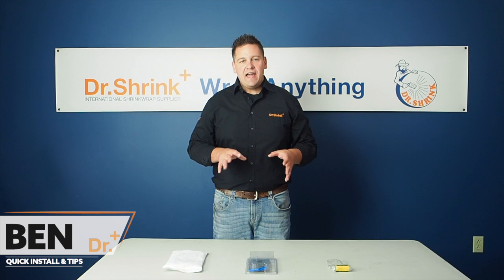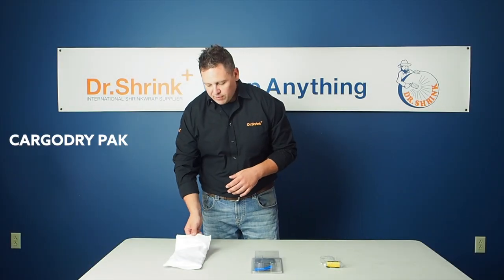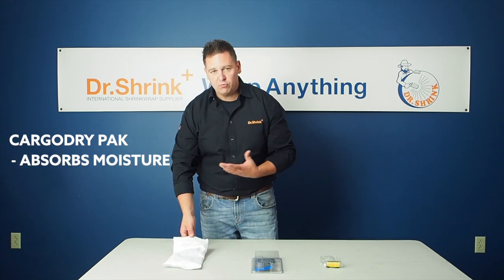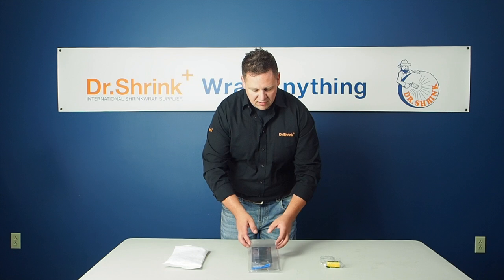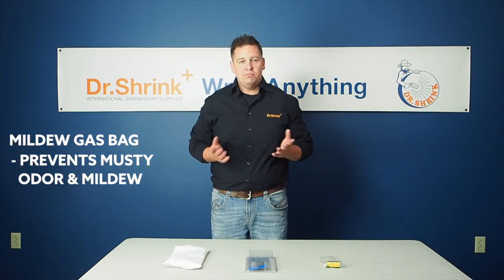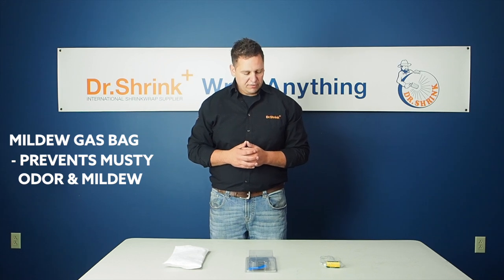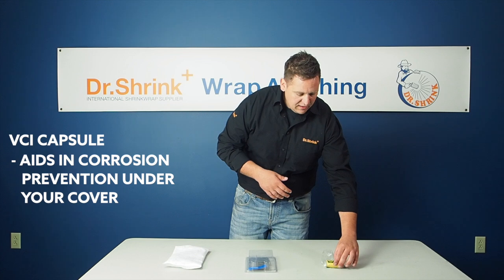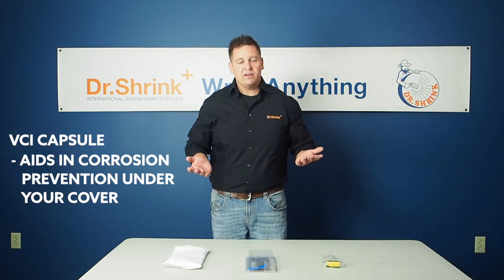Dr Shrink Moisture Control Options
Video explaining the different moisture control options from Dr Shrink and their uses